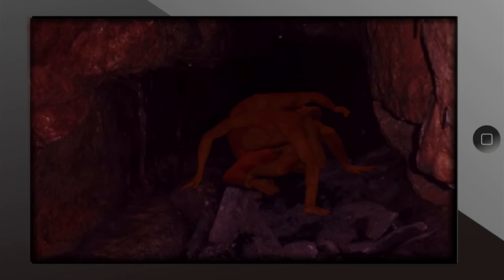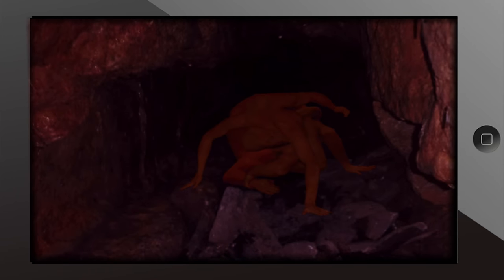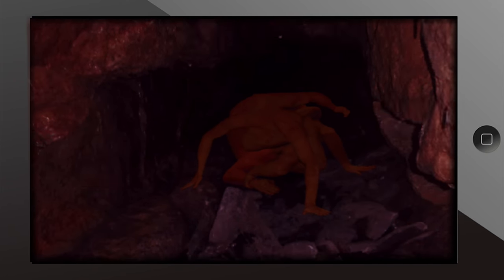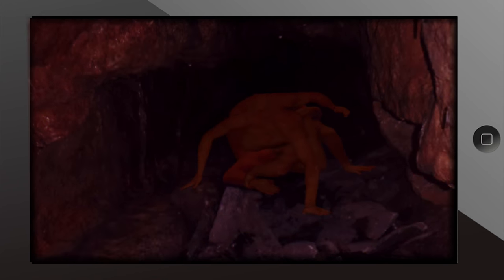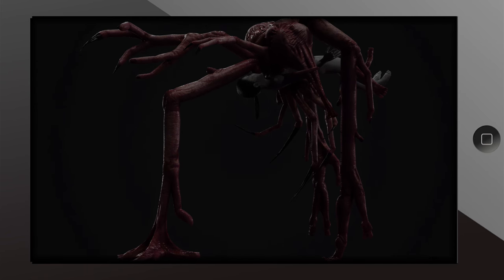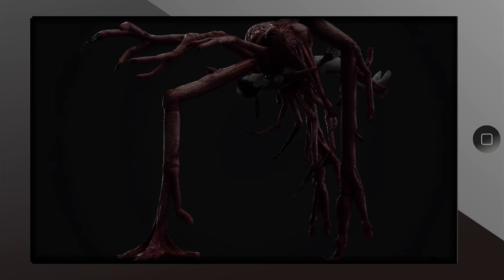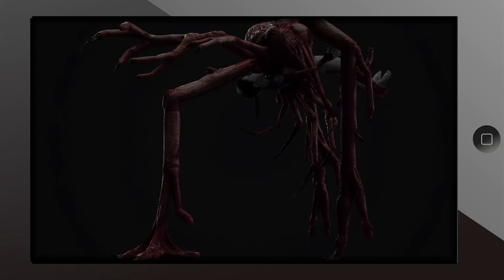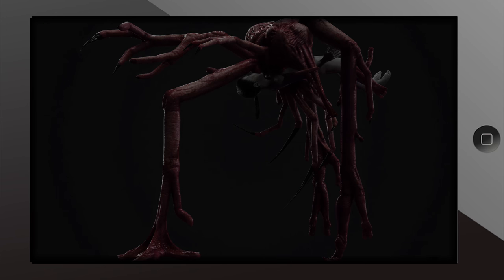Entita #5 | Chňapavec | The Backrooms SK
Vitaj, cestovateľ. Dnešný seminár je o entitách v Backrooms. Dnes sa dozvieš niečo o entite známej ako Clumps - Chňapavec. Táto entita má zaujímavú históriu a je taktiež veľmi nebezpečná. Informácie v tomto videu ti môžu zachrániť život.

Tím H.E.S

Použitá hudba:
Kevin Mcleod - Aftermath